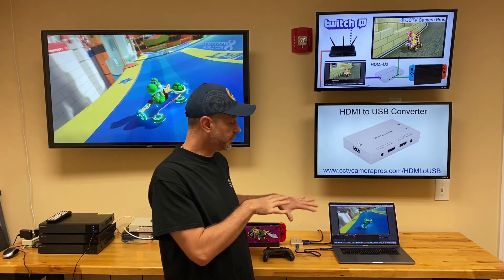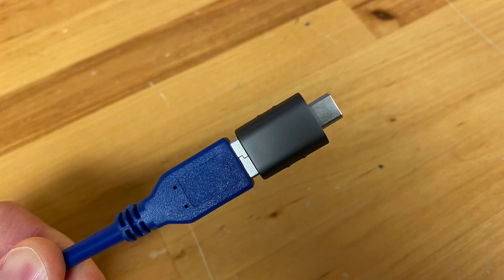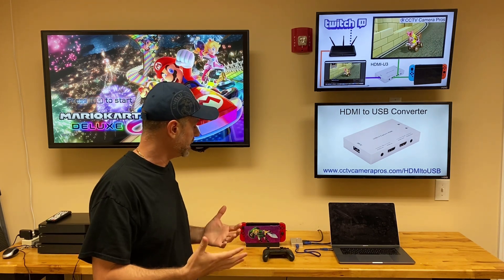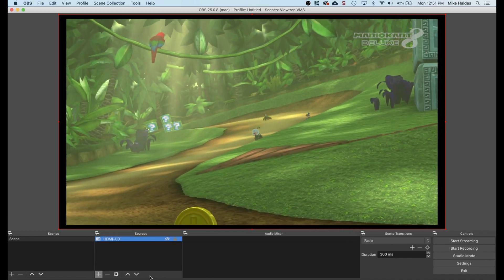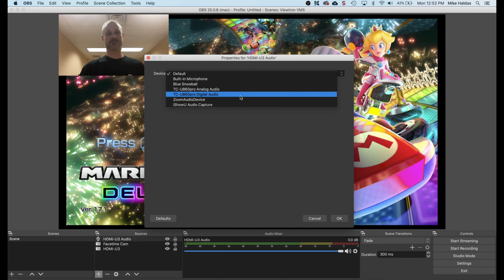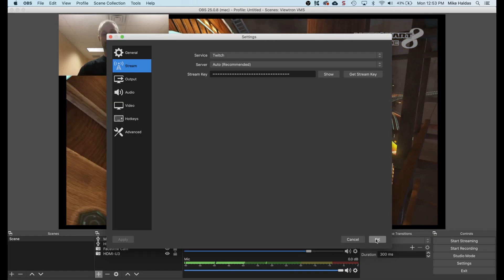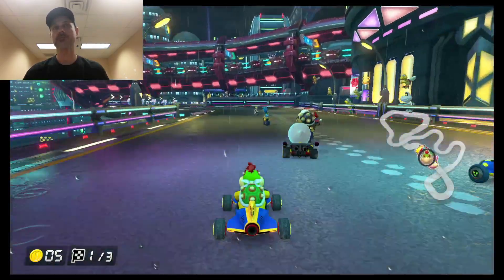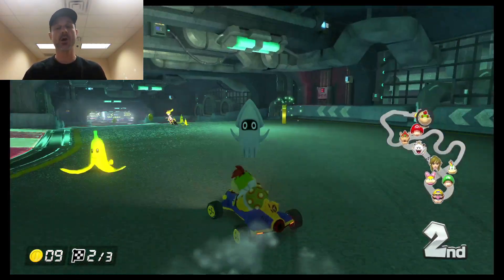How-to Stream Nintendo Switch on Twitch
- Watch this video to learn how to stream the Nintendo Switch on Twitch streaming service. In order to live stream a Nintendo Switch video game console, you must use an HDMI to USB converter box or video capture card.

Mike uses an HDMI-U3 capture box in the video which can be found

The HDMI-U3 is the best choice because it has an HDMI loop output. This allows the video game streamer to display the video game on a TV monitor to use for the local game play at the same time they are streaming the video to Twitch. There are other HDMI capture cards / boxes on the market with an HDMi output. This is not recommended. Another great feature of the HDMI-U3 is that it supports full 1080p HD resolution.

Open Broadcaster Software (OBS) is used to connect to the Twitch streaming service. OBS is used by many of the most successful video game streaming channels. The OBS software is open source and free to download. It is also very simple to setup.

Mike walks viewers through the software setup step by step in the video.

Please note that although Amazon's Twitch streaming platform was used in this demo, this same hardware and software can be used to live stream on YouTube, Facebook gaming, and any other platform that is supported by OBS.